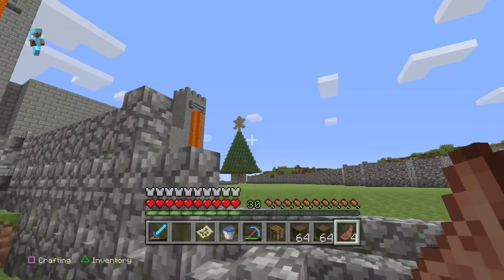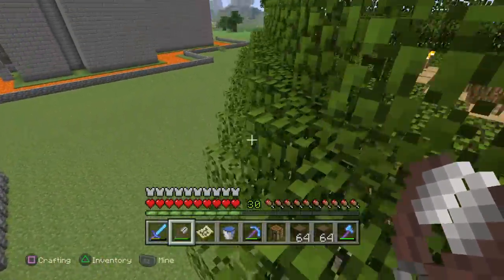Minecraft Ep 16 "R.I.P Christmas Tree!!"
Hey guys hope you enjoyed this episode of minecraft.